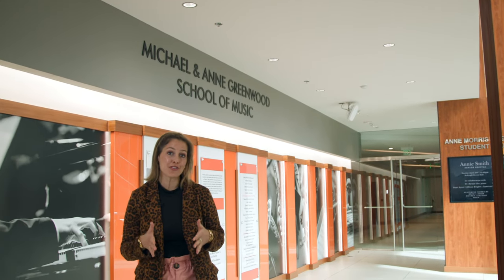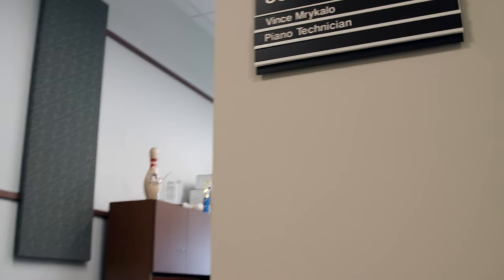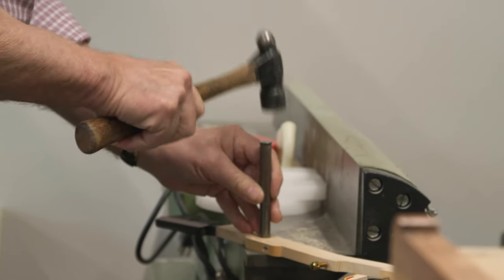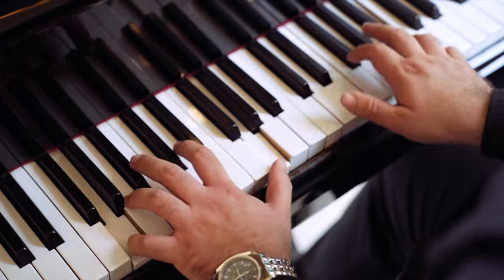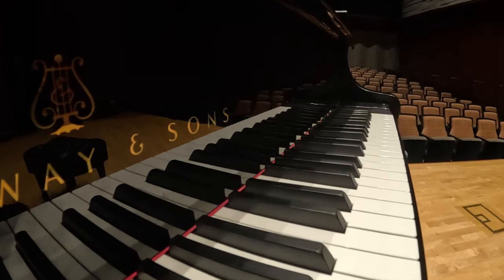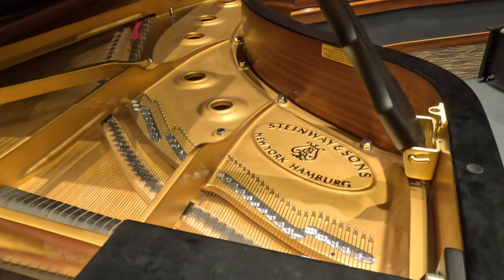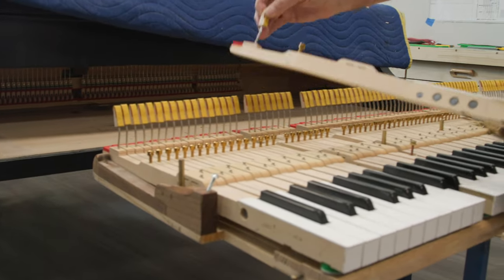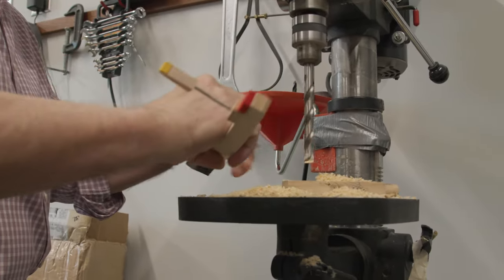STATE Magazine: The Piano Man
A Steinway & Sons piano can be found in every teaching studio, classroom, performance space and practice room inside the Greenwood School of Music. It takes a lot of work to keep the elite instruments perfectly tuned. Luckily, the school has its very own on-site piano technician that has 50 years’ worth of experience.